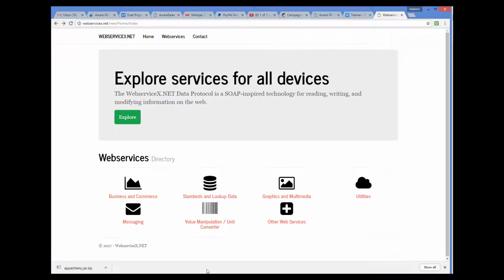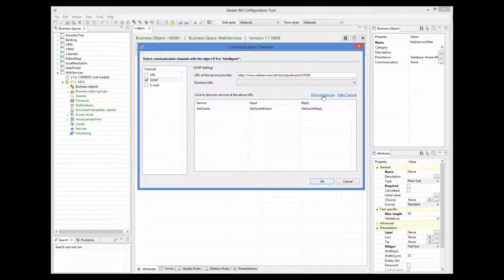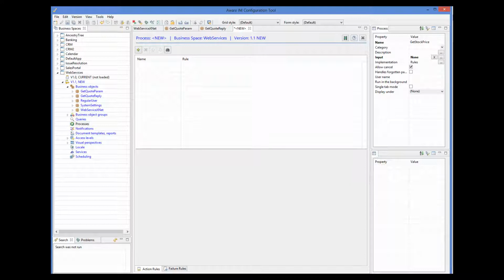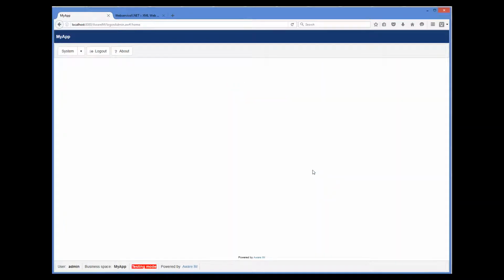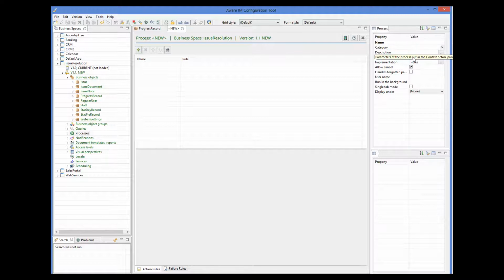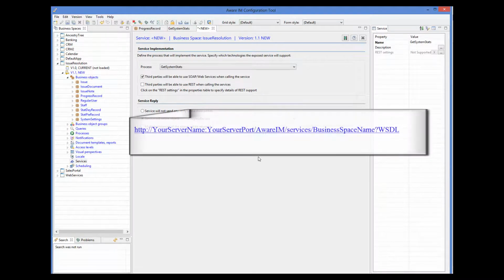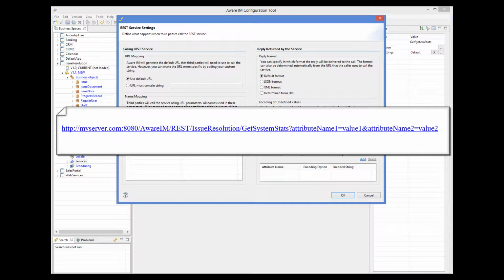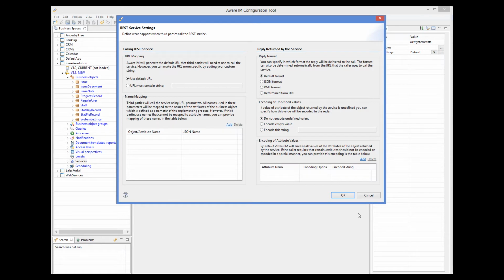Web services in Aware IM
This video explains how to consume a web service and how to expose SOAP and REST-ful service in Aware IM